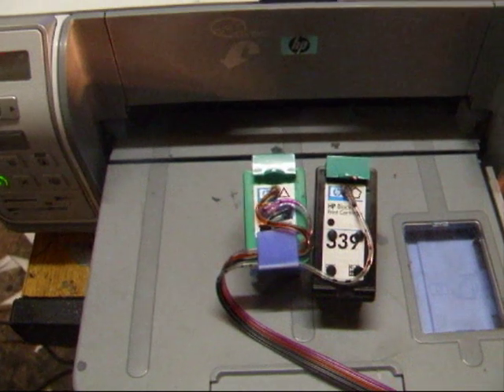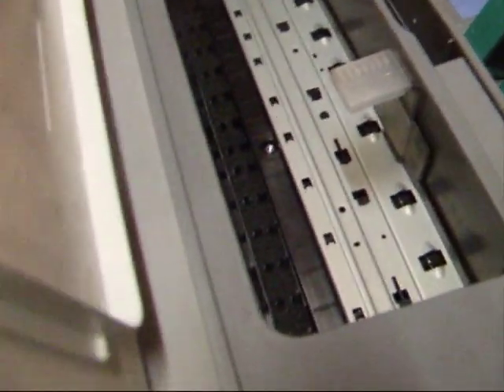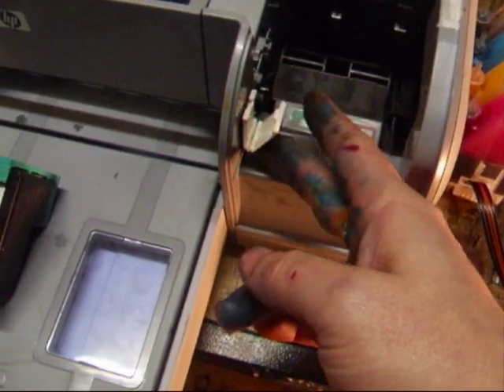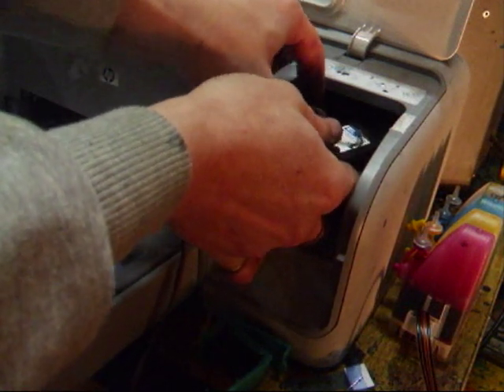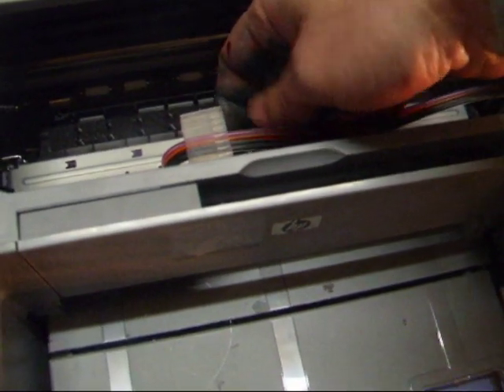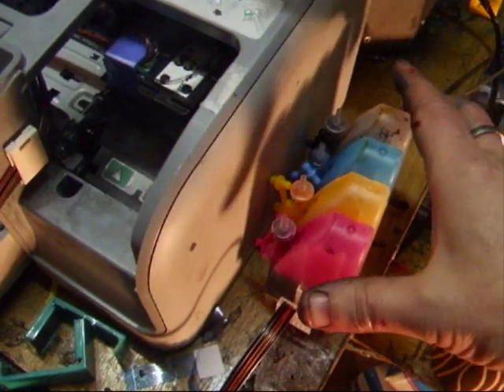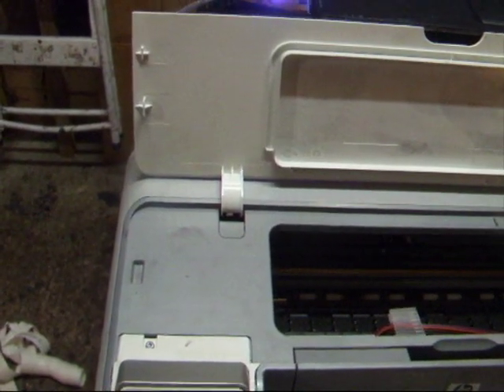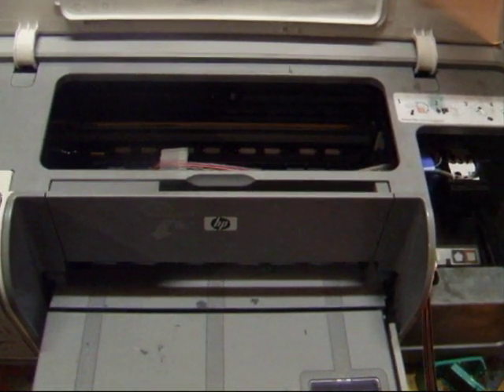How to install a CISS on to a HP Photosmart D5160